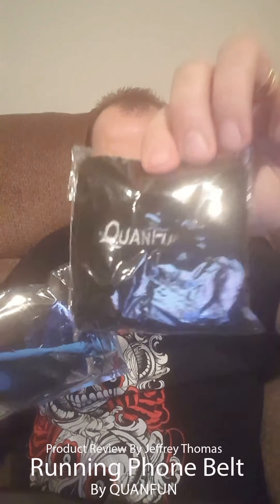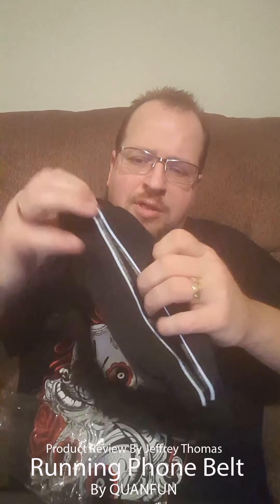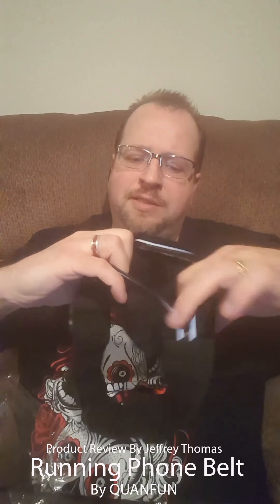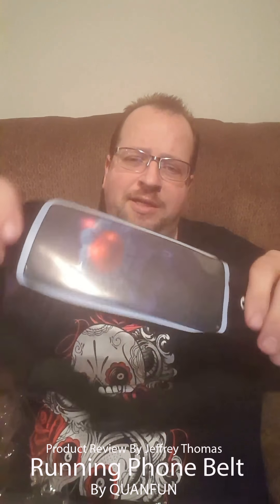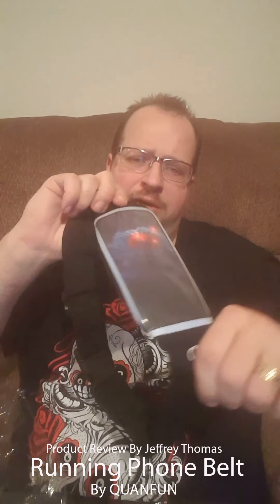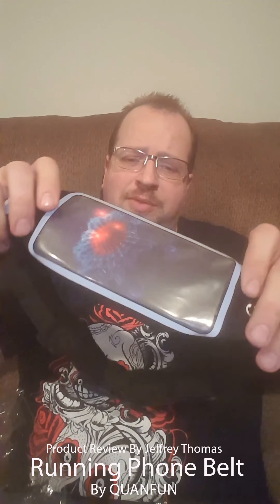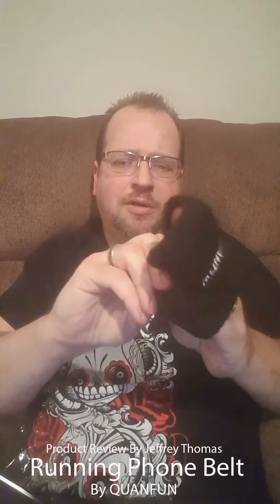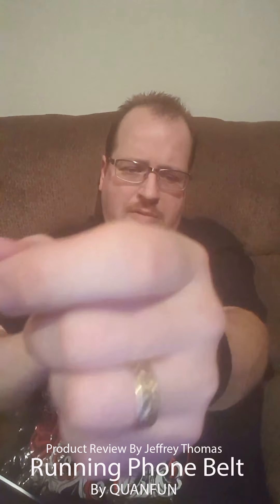Running Belt – Holds Your Phone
This belt has come in handy. I used to have one that attached to my upper arm. It was always weird to adjust volume or press a button to do this or that. I usually ended up having to take it off and do what had to be done and wrap it back around my arm. This made me stop and stop my pace which allowed my heart to slow back down.

On my first run I adjusted it to feel good when I moved. It wrapped around and although I did not need the belt extender I thought that was super cool that it was there. I also enjoy that they threw in two arm wrist bands. I usually carry around a very small towel, so I can wipe my face and forehead and neck. These will take care of sweat getting down near my eyes. It never feels good if it gets into your eyes- lol.

The buckles are nice and thick plastic, so they won’t warp or break without some extreme type of pressure – like if you took a hammer to them or something. The belt material is a tight woven nylon type material. It stretches which allows you to put it on with comfort. Stretchiness also allows it not to leave a mark on your tummy. One other benefit is you can upturn the phone, so you can see it easy. Bonus!!

I recommend this to anyone who runs, works out, like to do yard work or spends a lot of time indoors. It could also be used for those who are in the home doing chores or running errands and taking care of children. Would make a great gift.